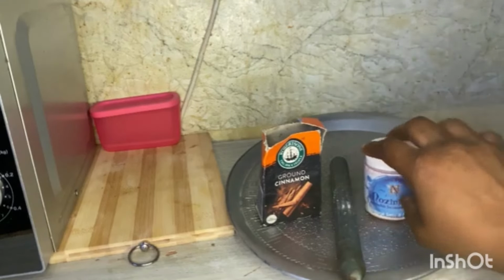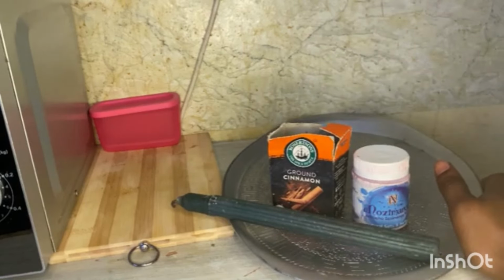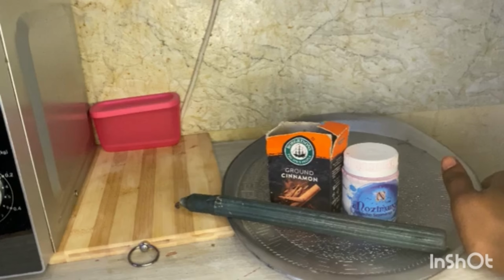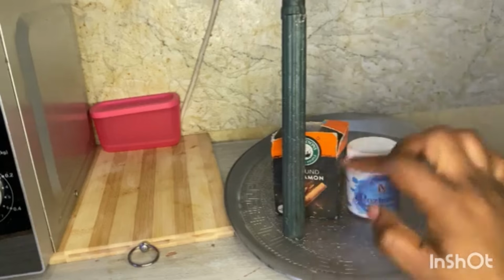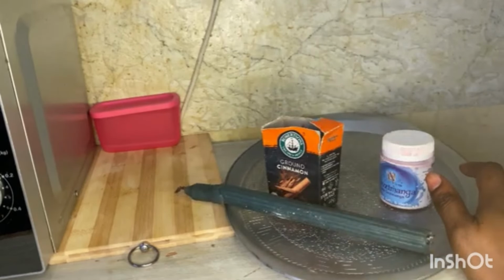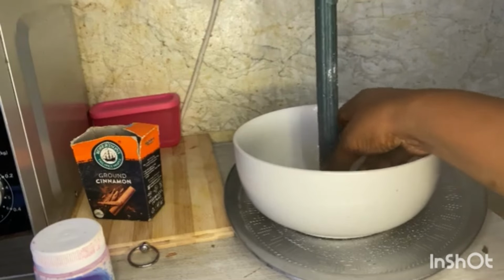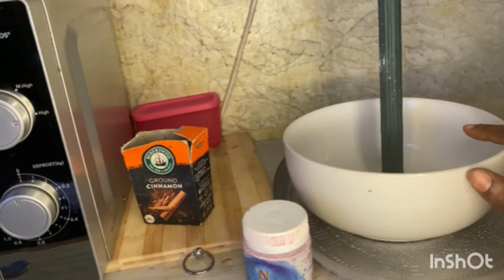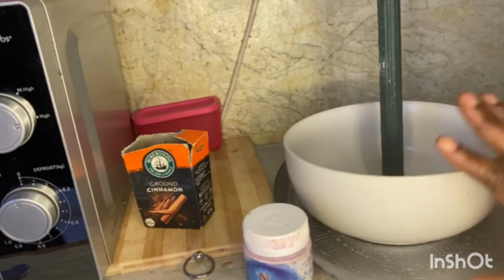How to ATTRACT more customers to your business and money in just 3 days